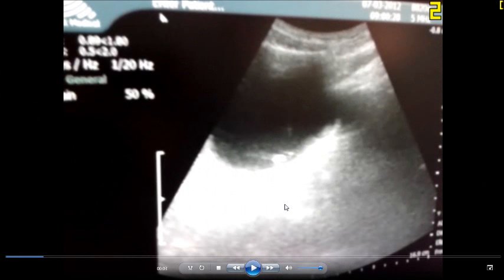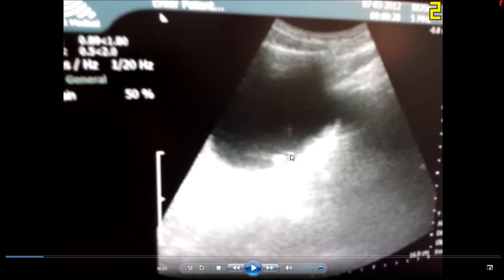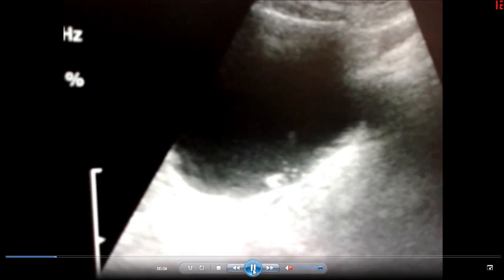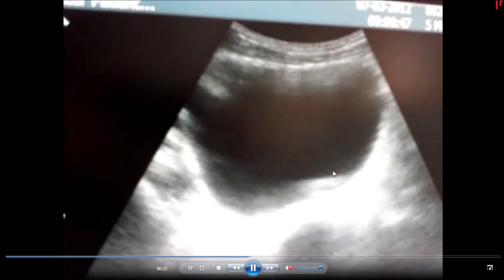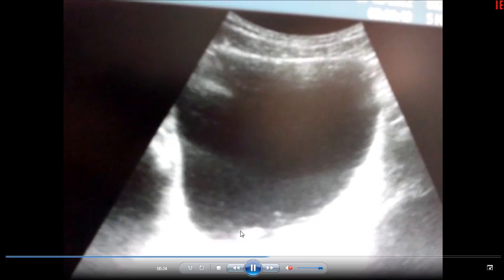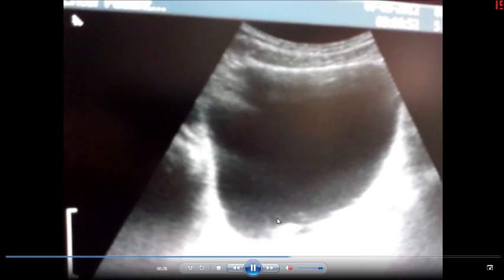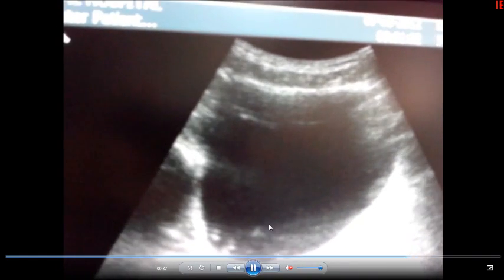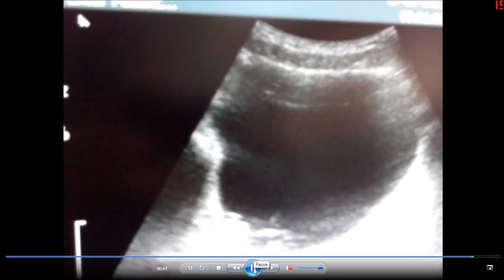Urinary Bladder Calculi On Ultrasonography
In this video urinary bladder stones secondary to bladder outlet obstruction is shown on ultrasonography. they are multiple, and mobile with change in patients postion.